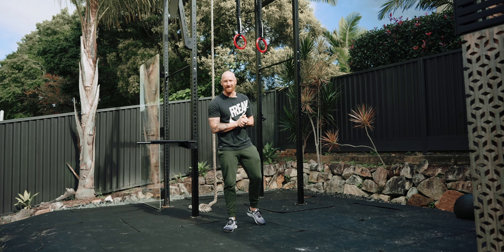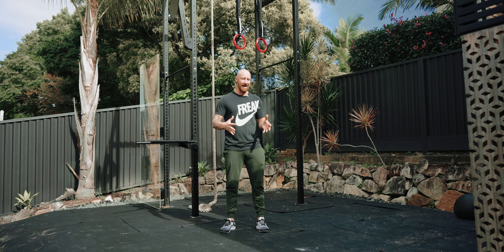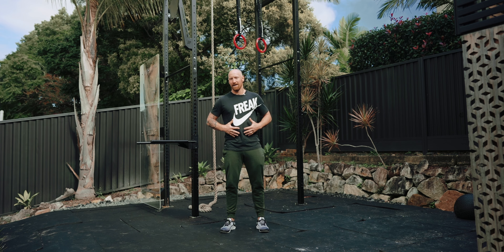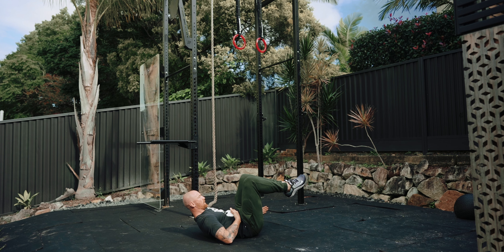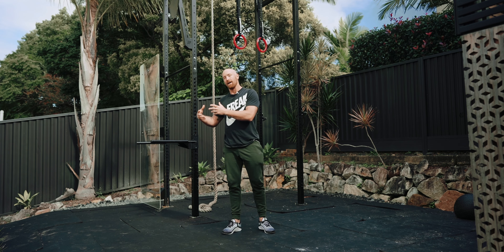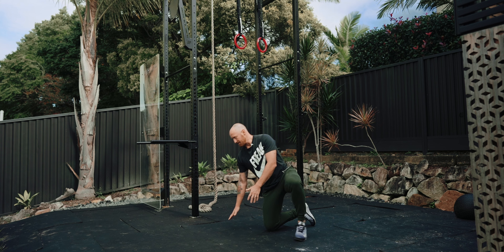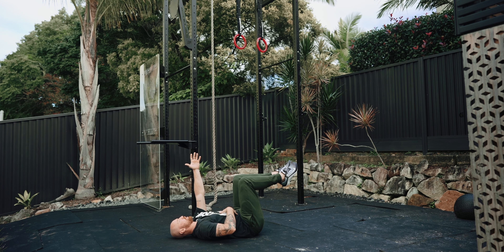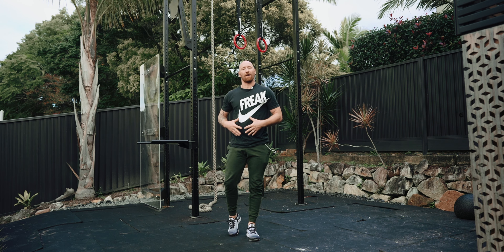Core Exercises - 3 Of The BEST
I use these 3 core exercises all the time as part of my warm-ups or to do some additional midline work. Try them out!